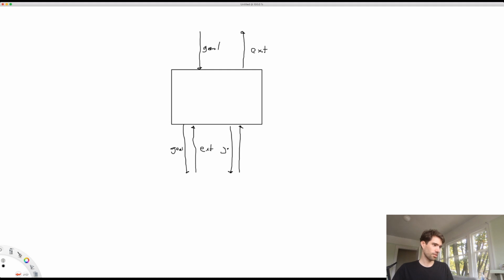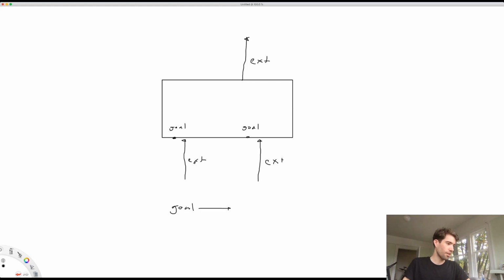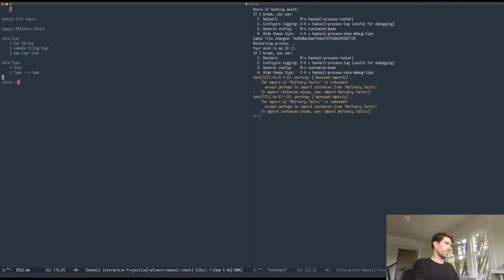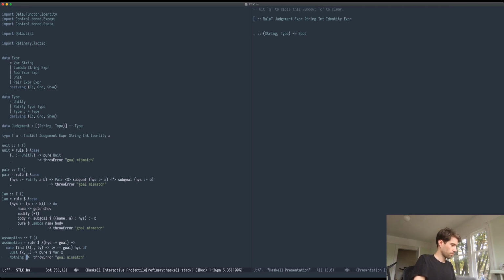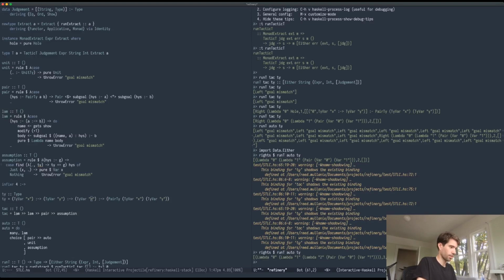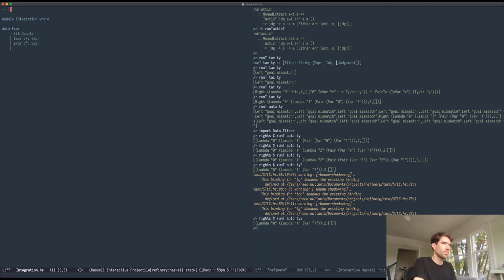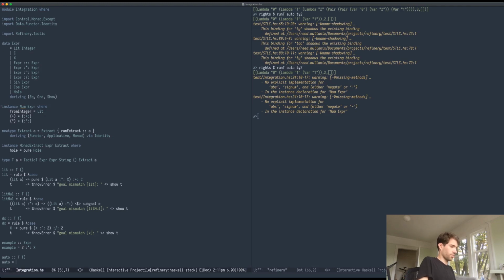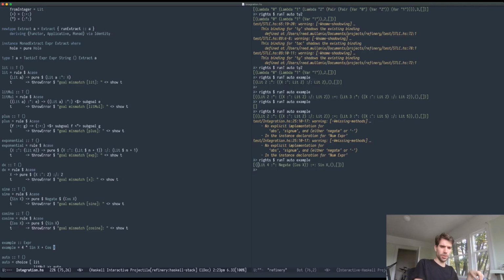Haskell // How to build a tactic system